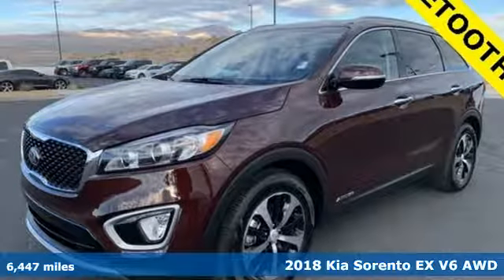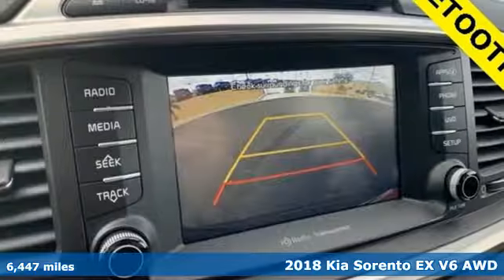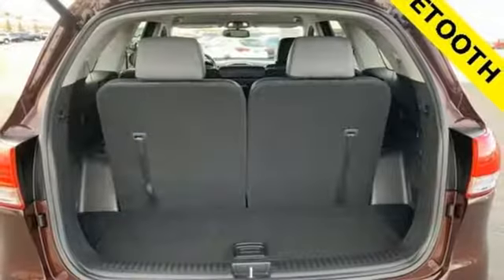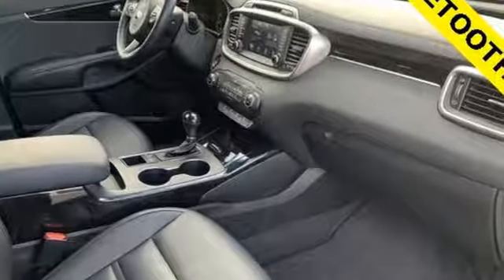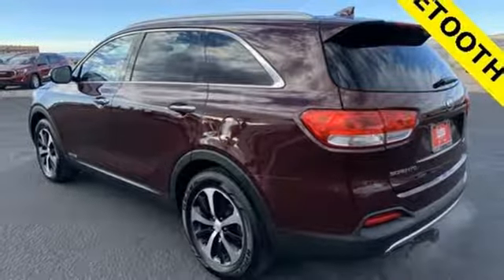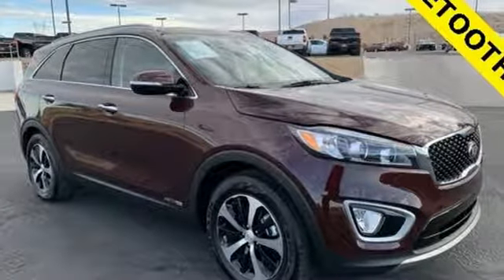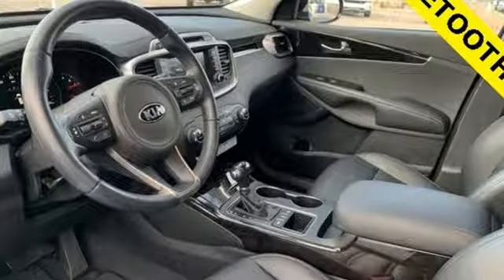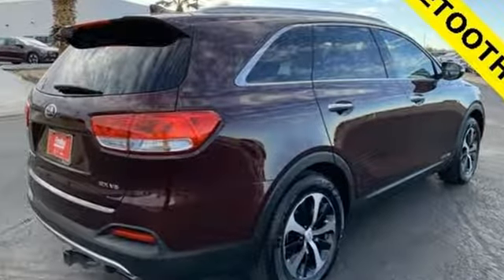Used 2018 Kia Sorento Bullhead City Laughlin, AZ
Year: 2018
Make: Kia
Model: Sorento
Trim: EX V6
Engine: 6 Cyl. 3.3 L
Transmission: Automatic
Color: Sangria
Interior: Satin Black
Mileage: 6447
Stock #: 32170A
VIN: 5XYPHDA55JG401418

Address:
2565 Laughlin View Dr